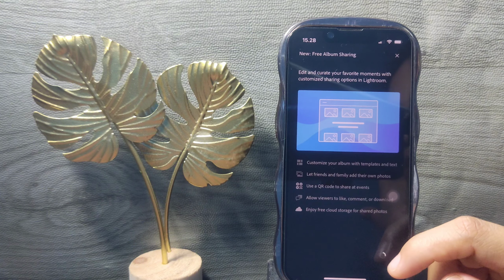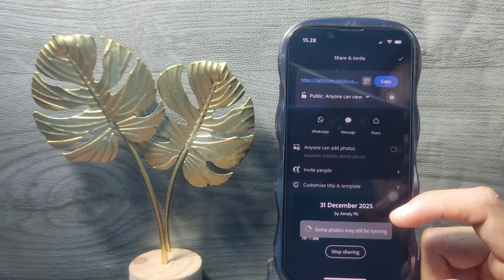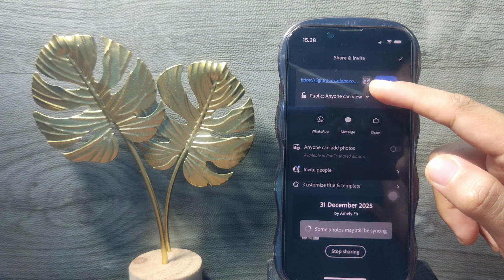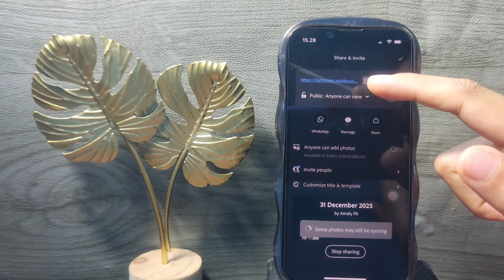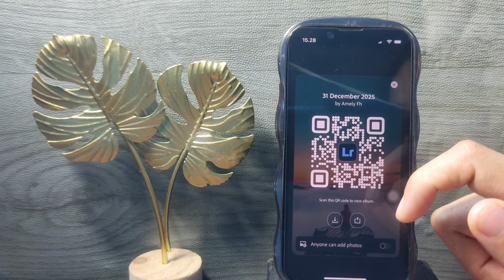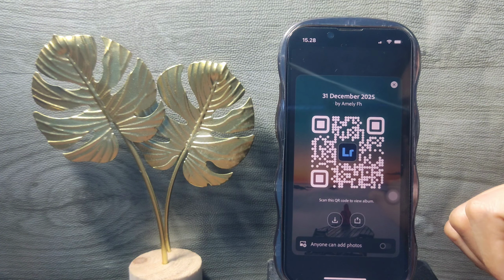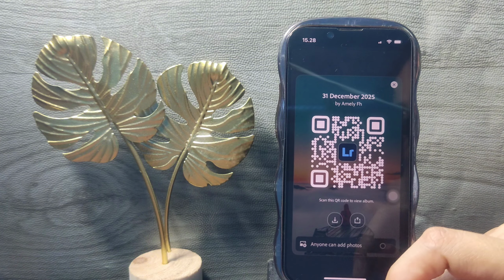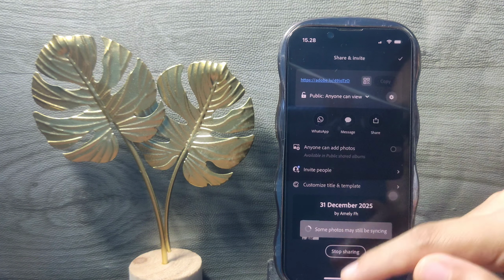How To Share Photo Link In Lightroom On iPhone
*this video is related to :
how to share photo link in lightroom in iphone
share photo link in lightroom on iphone
tutorial share photo link in lightroom on iphone
how to share photo link in lightroom apps
share photo link in lightroom apps on iphone